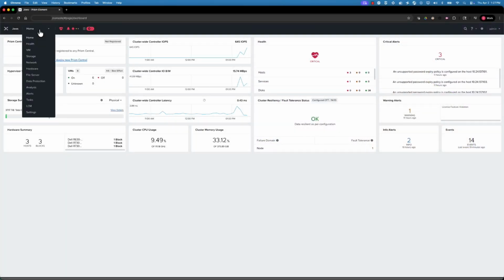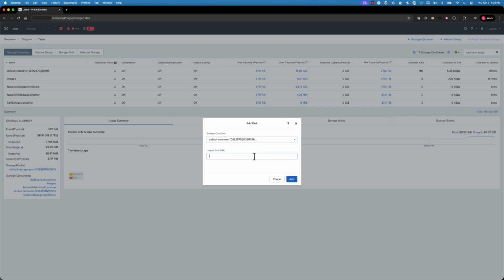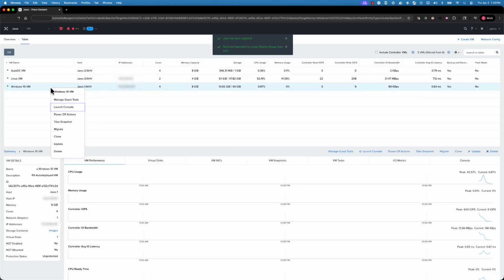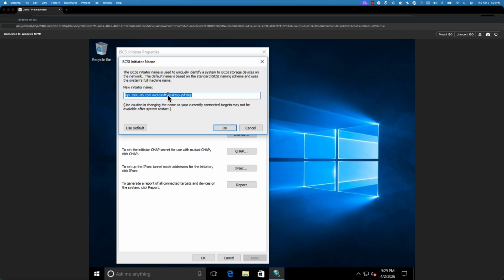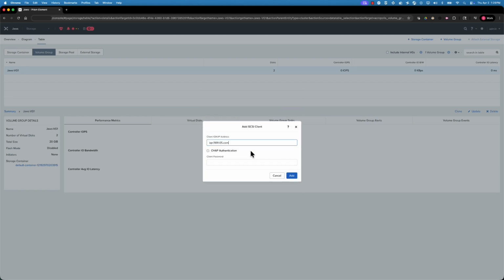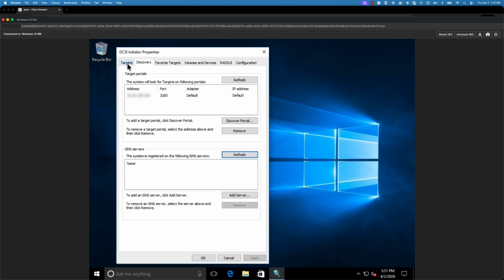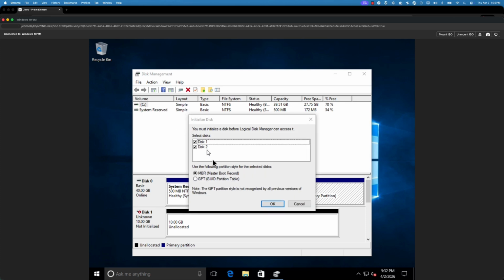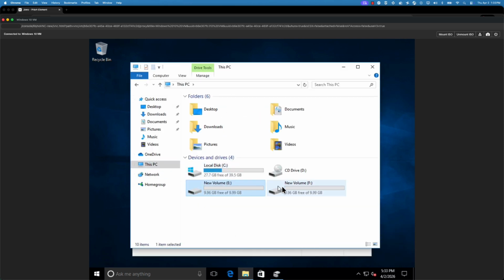How to Create a Volume Group in Prism Element: Technical Essentials: Nutanix University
How-to video about creating a volume group. Customers typically add a Volume Group in Nutanix storage to address specific performance, availability, and architectural requirements. First, we will go through the procedure and then we will share some benefits and use cases.